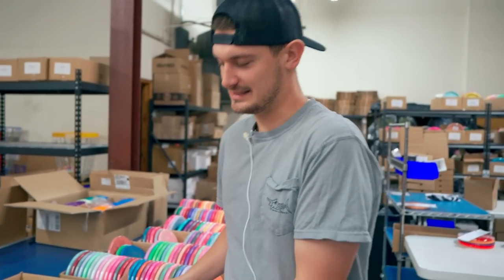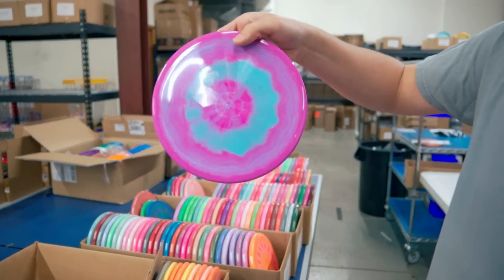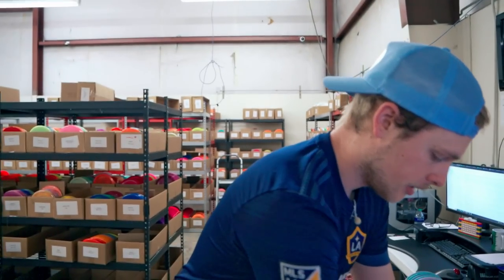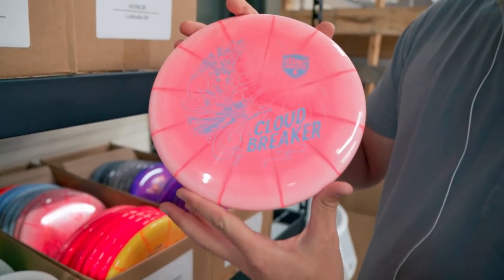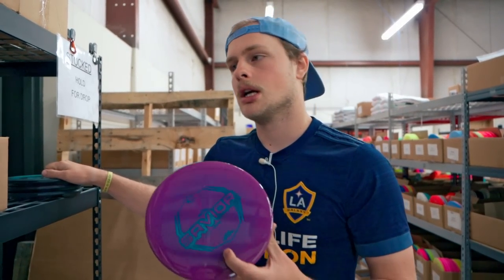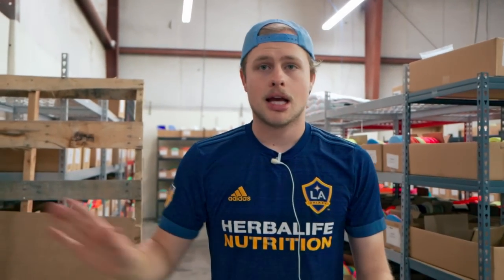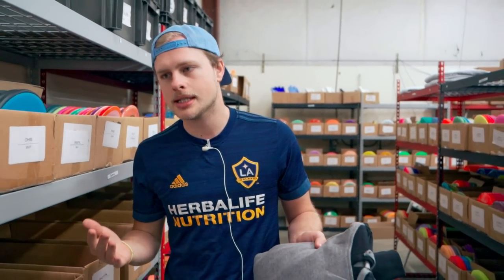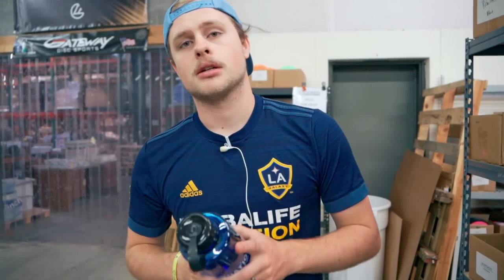Discraft Tour Series, Ledgestone Drop, Discmania | Weekly Warehouse Update